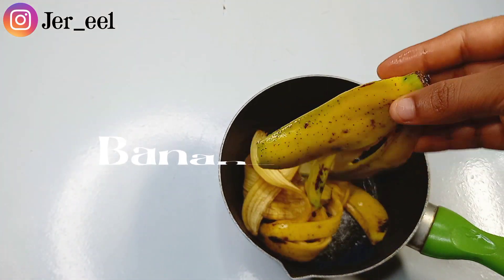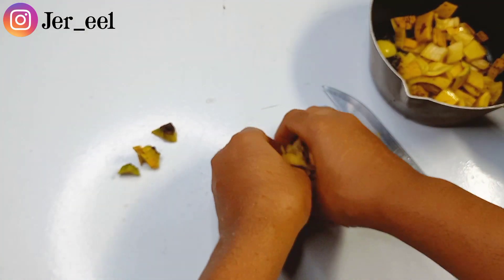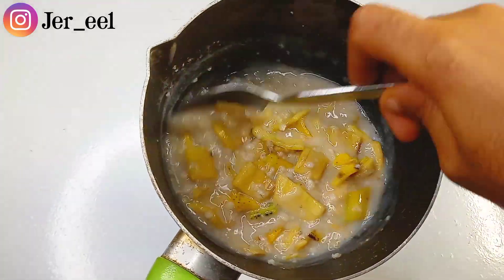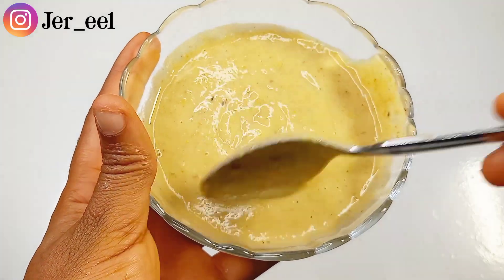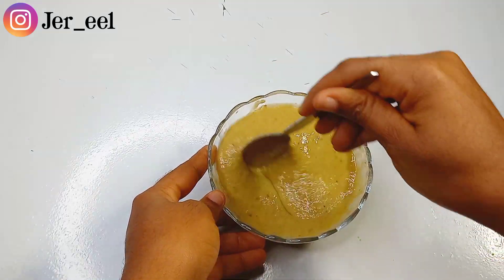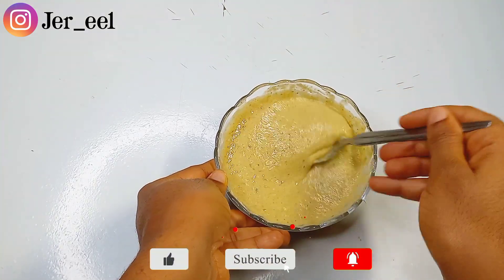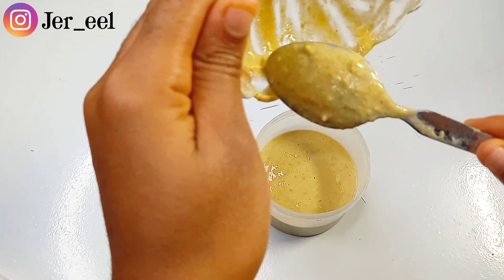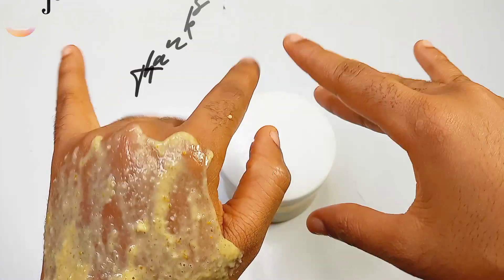HOW I TREATED MY ACNE & HYPERPIGMENTATION | using nature abundant products.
Yea you clicked on the right video...

If this is your first time stopping by, you are most definitely welcome.

• In today's video I will be showing you guys how to treat acne & hyperpigmentation effectively.
So inexpensive and 100% working accuracy.
This one is going to be very interesting.

Ingredients

• Banana Peel - 3 Banana peels
• Oats - 3tbsps
• Turmeric - 1tsp
• Honey - 1tsp

•snapchat ~ jereelisbae

jereel.nguma @gmail.com

✨ Sub Count ✨

•107ksubs

• FAQ

Height ~ 5/8

If you have read this far, comment ❤